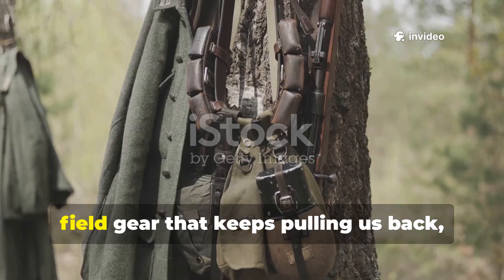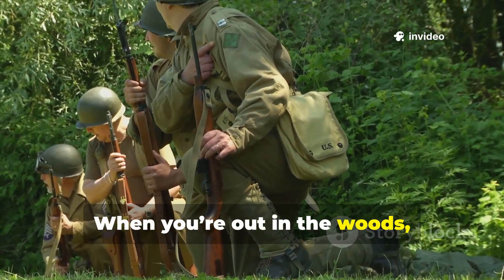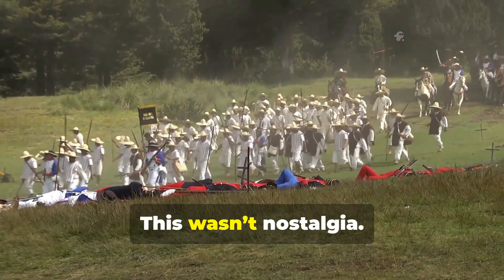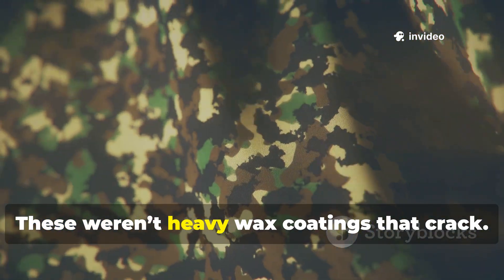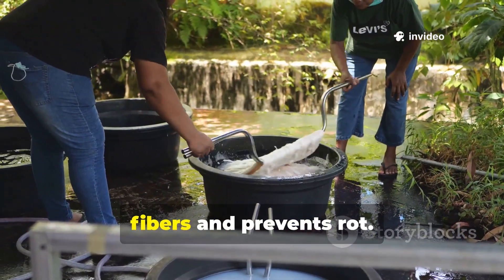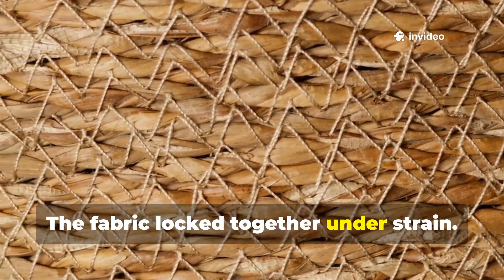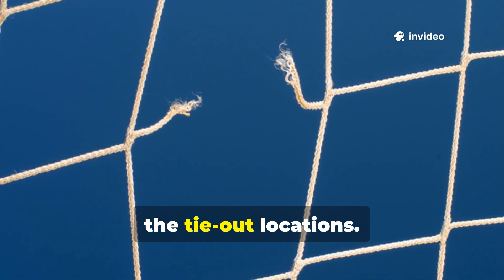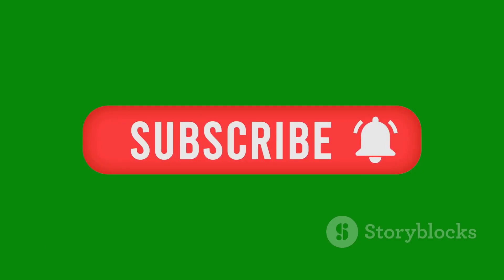Forget Tarps — The Forgotten WWII Ground Sheet Hack That Never Tore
This video uses AI-generated narration and does not impersonate any person, living or deceased.

During WWII, engineers struggled to produce fabrics that could survive mud, rain, shrapnel, and constant movement across hostile terrain. Yet hidden in field manuals and quartermaster archives is one strange, almost mythic material — a ground sheet that refused to tear. This documentary explores its origins, the experimental textile research behind it, and why the military quietly phased it out despite its legendary durability.

Through wartime procurement logs, forgotten lab notes, and soldier accounts, we uncover the engineering mystery that still puzzles textile historians today.
This is the untold story of a fabric that survived everything the battlefield threw at it — and why it disappeared.